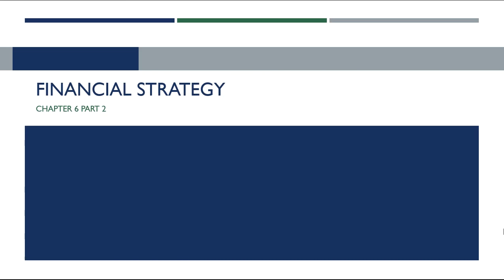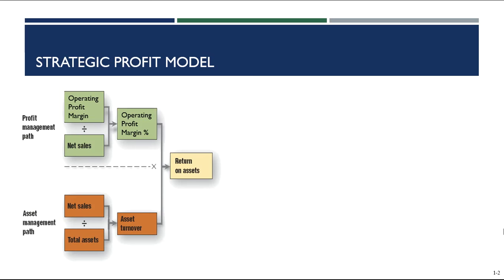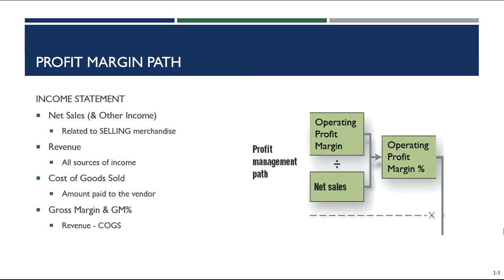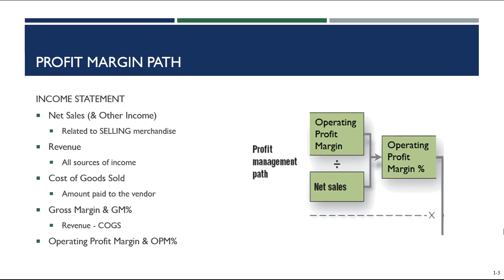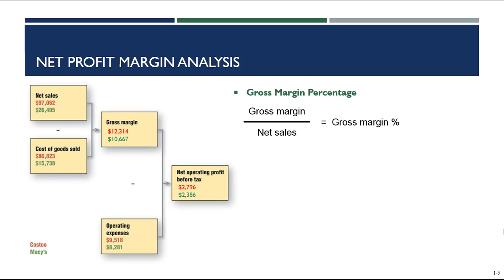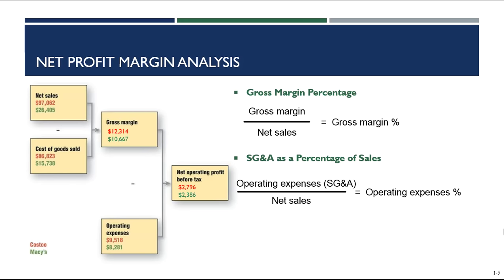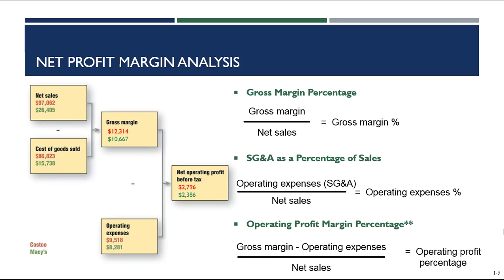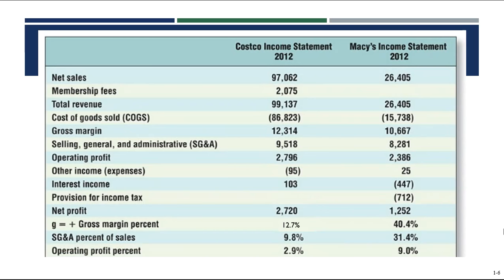Chapter 6 Part 2